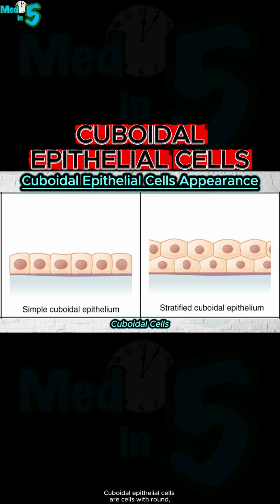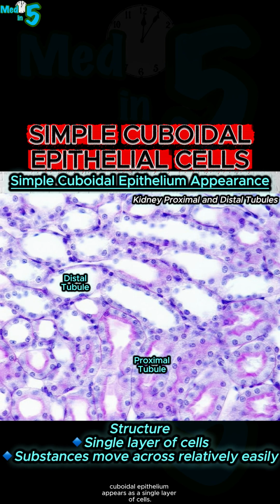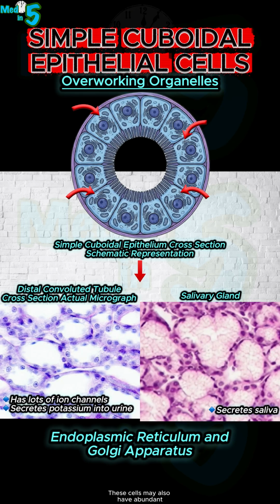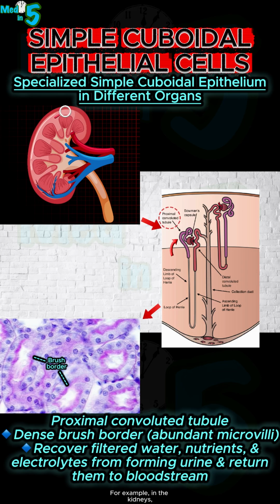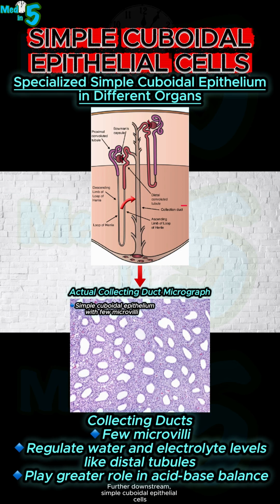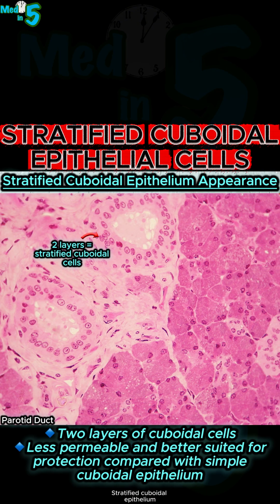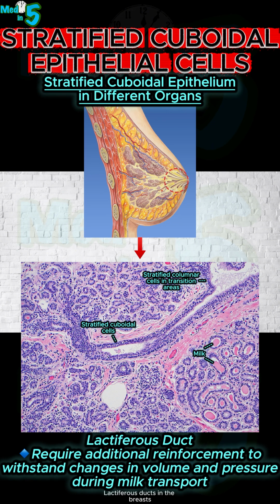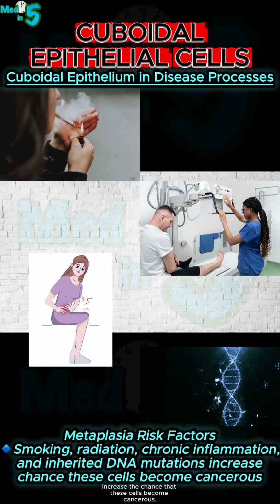CUBOIDAL EPITHELIAL CELLS: FUNCTIONS, LOCATIONS, AND CLINICAL CORRELATIONS 📚💯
Confused about cuboidal epithelial cells? This episode of Med in 5 explains everything you need to know—from simple cuboidal epithelium to stratified cuboidal epithelium, including their structure, functions, locations, and clinical relevance.

Perfect for:
Medical students
Nursing students
Allied health students
Histology review
Anatomy & Physiology
USMLE
PLAB
NCLEX
PLE

Chapters
 00:00 Introduction, Warm-up Questions
 00:25 What are Cuboidal Epithelial Cells?
 01:08 Simple Cuboidal Epithelium
 03:46 Stratified Cuboidal Epithelium
 04:55 Metaplasia & Cancer Risk
 05:19 Review Questions, Final Thoughts